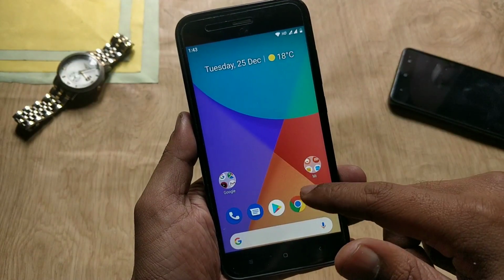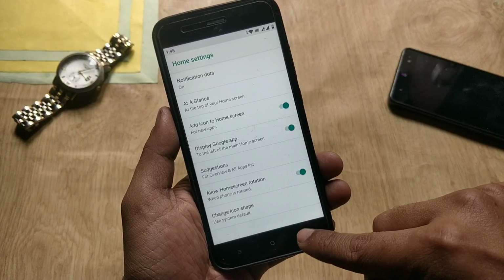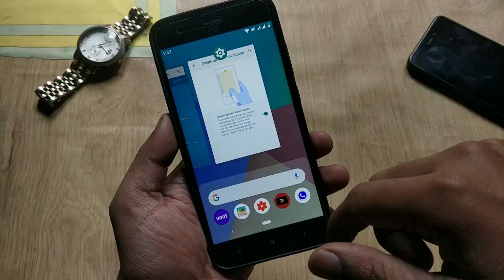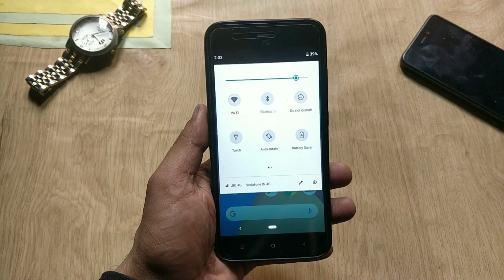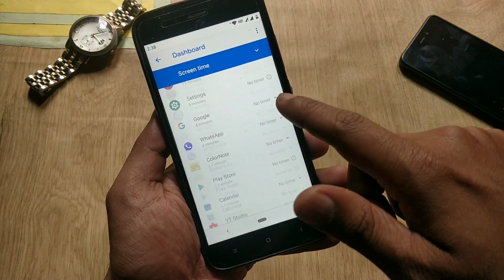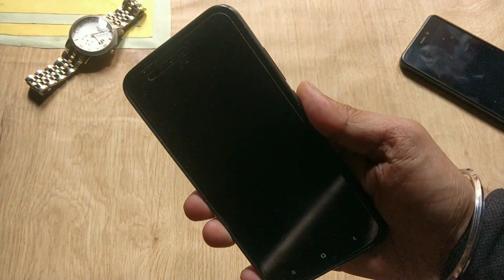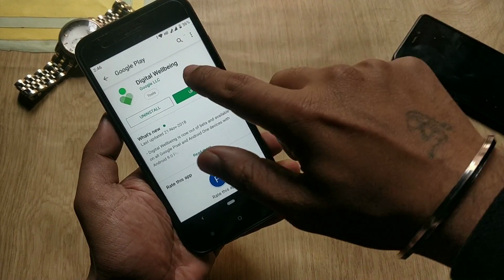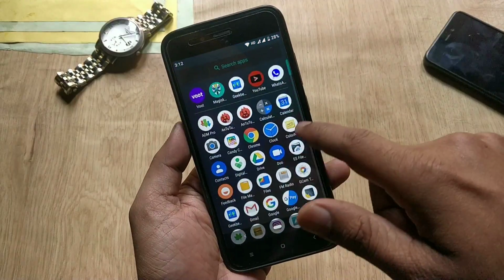Xiaomi Mi A1: Official Android 9.0 Pie Stable Update |December patch | What's New ?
Official Android Pie Stable Update with FM Radio Support & New Swipe Up Pie Gestures rollout started for Xiaomi Mi A1 users. Xiaomi Mi A1 Android Pie Stable & December Security Patch Update Rolling Out for  Users.

Topic covers in this video : - Mi A1 Android pie update
-Android Power
-mia1 Android 9.0 update
-Xiaomi mi a1 android pie update
-mia1 December update 2018
-Mia1 official Android pie update
-mia1

☞Tripod m using

☞my Mic

☞my mount

☞ My primary phone

All content used is copyright of Android power, Use or commercial display or editing of the content without proper authorization is not allowed.